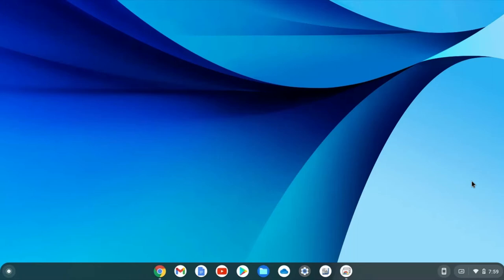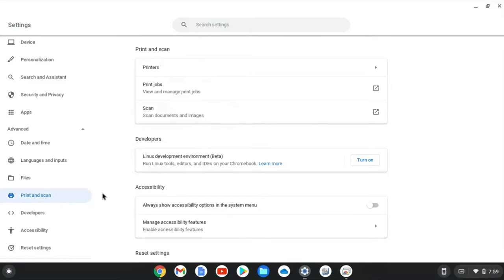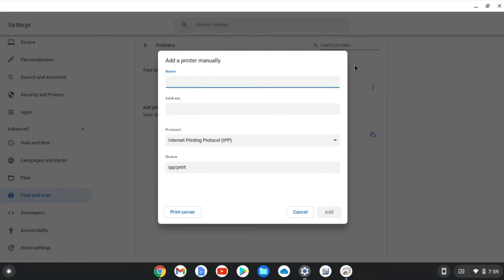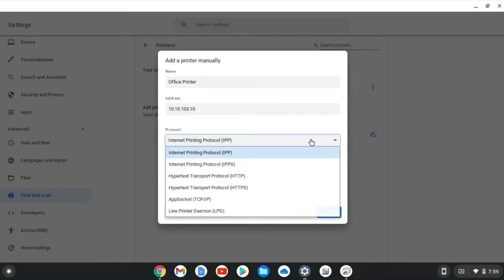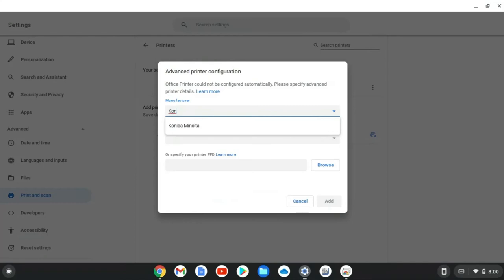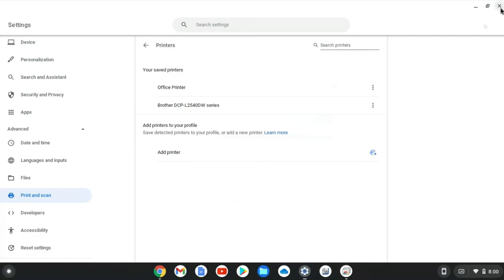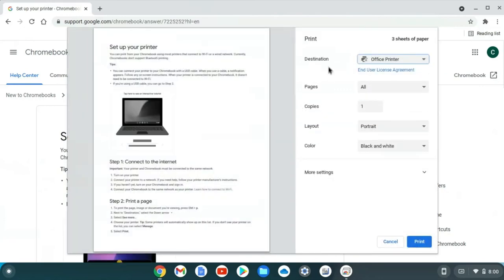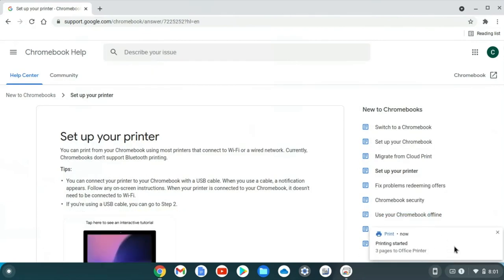How To Add Your Copier | MFP | Printer to Chromebook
In this short video you will see how to add your company's copier | MFP | printer to your Chromebook. A few simple steps will allow you to print from your Chromebook. Before starting, make sure you have your Chromebook updated to the latest software.